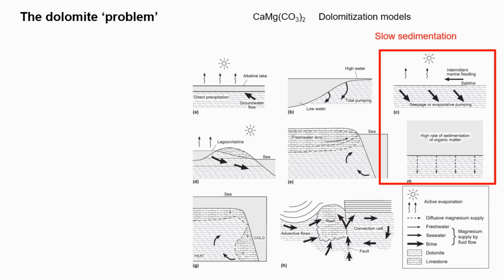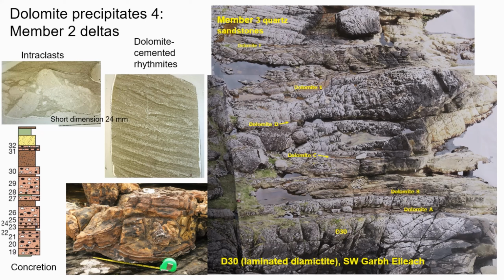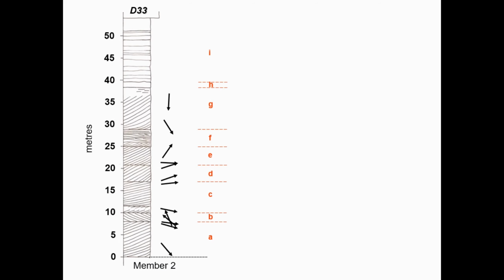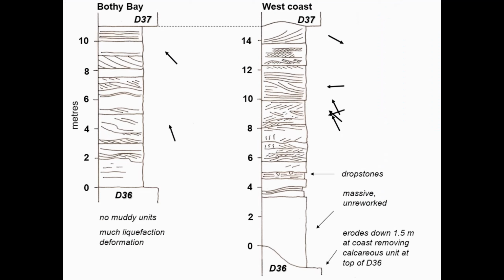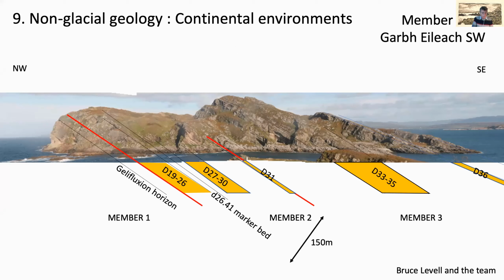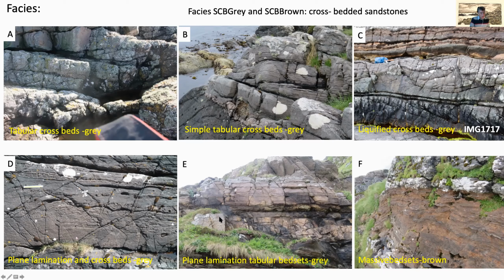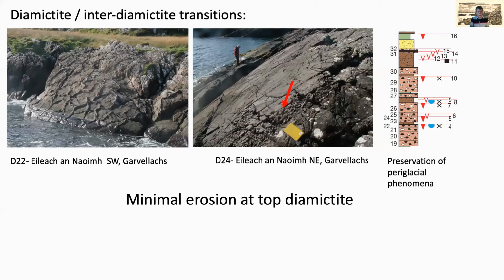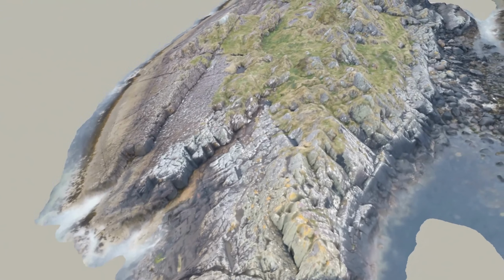Port Askaig Research Seminar 26/27 May 2021 - Session 3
A recording of the third session (3 of 4) of an online research conference on the geology of the Cryogenian Port Askaig Formation in Islay and the Garvellachs, Scotland